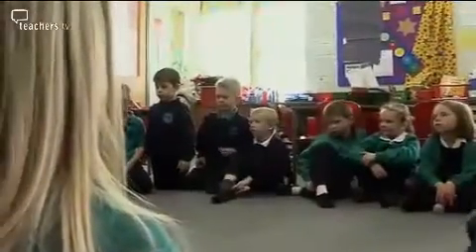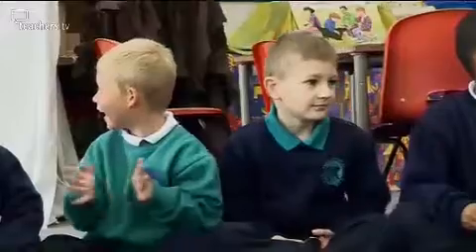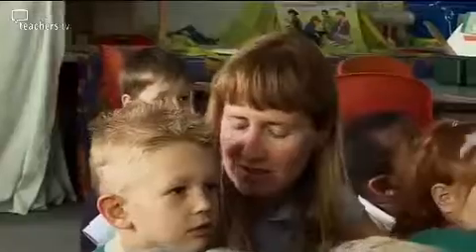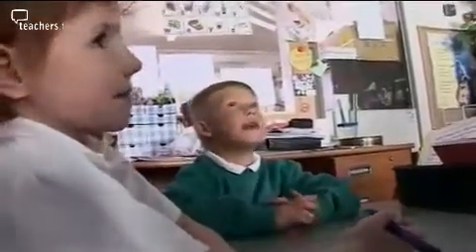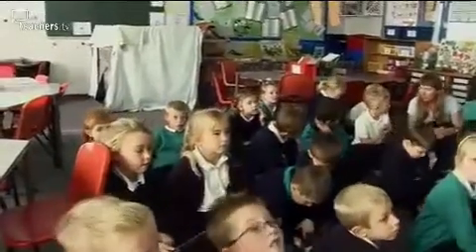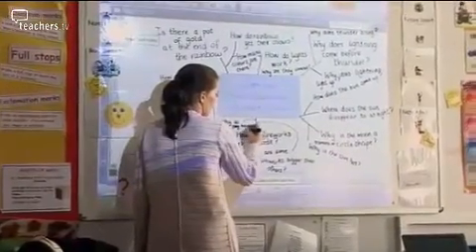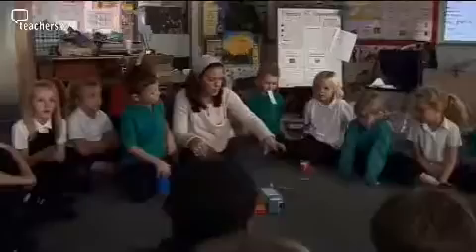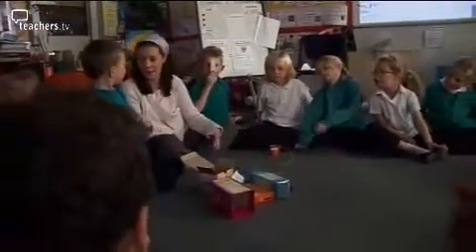Teachers TV: Independent Learners: A Classroom Approach - Primary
Feeling that the National Curriculum had become a bit stale, headteacher Val Sian decided to pursue some radical ideas for independent learning.Three-part lessons and conventional lesson planning became a thing of the past at Kippax Greenfield Primary School, and more power and responsibility was handed to the students.The change has been successful - the school near Leeds has progressed from an Ofsted &quot;satisfactory&quot; to &quot;outstanding&quot; in five years - but has not been without its challenges.Moreover, independent learning has not been implemented on its own but alongside a rigorous behaviour policy and a big change of culture for teachers. Licensed to CPD College Ltd.